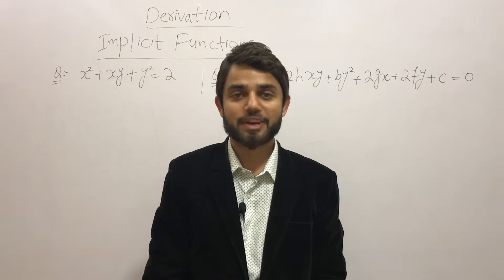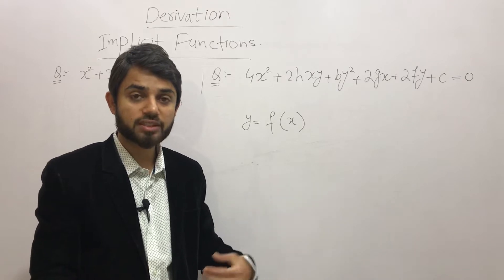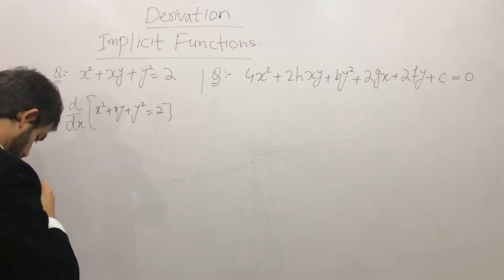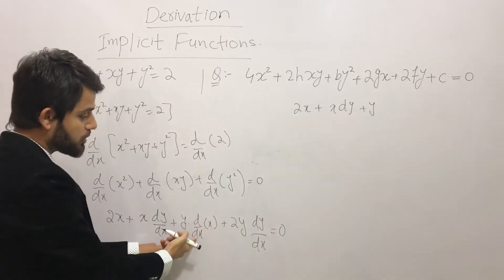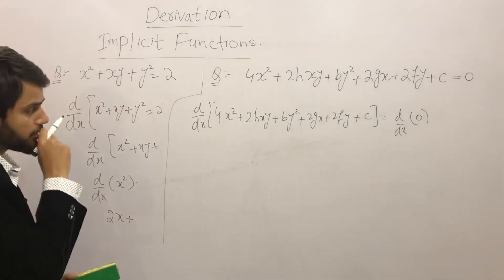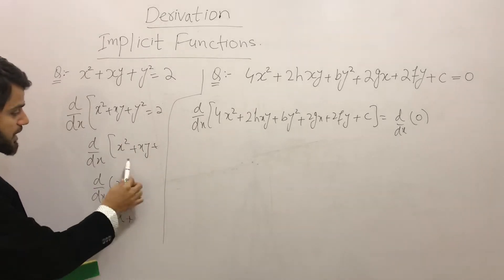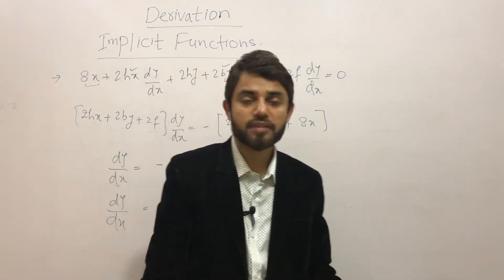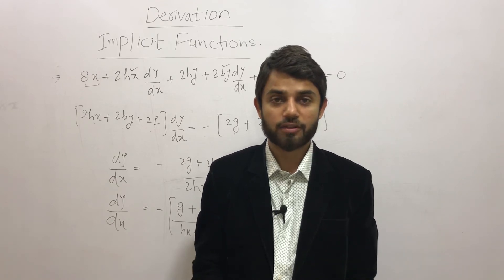Implicit Differentiation Explained - Product Rule, Power Rule | Derivatives | Lecture 4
In this video you are going to learn about how to take the derivatives of an implicit functions. Few Examples have been solved for you to get proper understanding. Implicit Differentiation Explained - Product Rule, Power Rule | Derivatives | Lecture 4